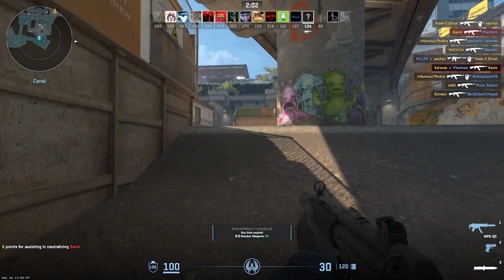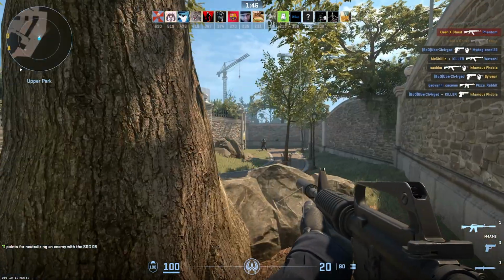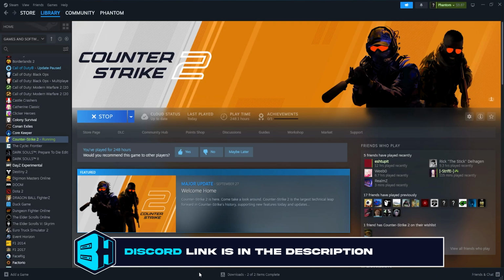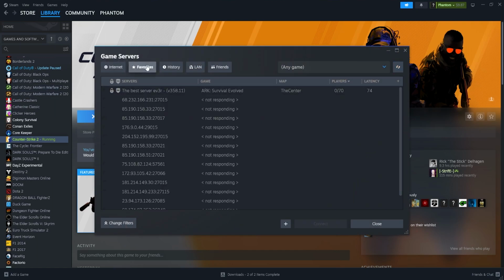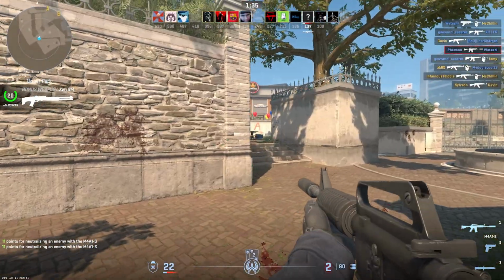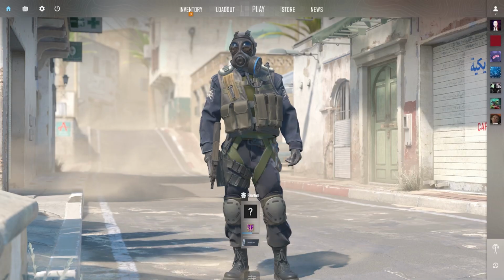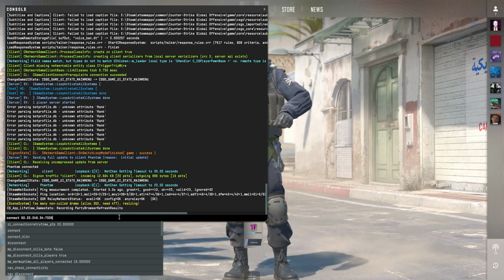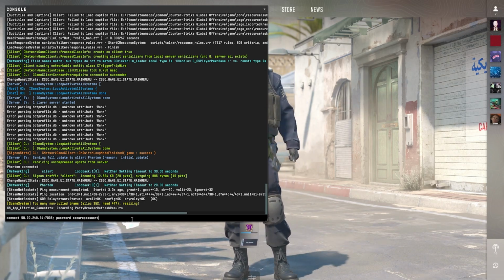How to Connect to a Counter-Strike 2 Server!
Learn How to Connect to a Counter-Strike 2 Server!

Connecting to a Counter-Strike 2 server is as easy as adding the server to your steam favorites! You can also connect through the developer console and both methods are shown in this video!

TIMESTAMPS:

0:00 Intro
0:28 Steam Favorites Connect
1:12 Dev Console Connect
2:02 Outro